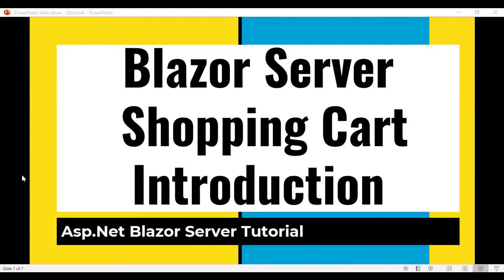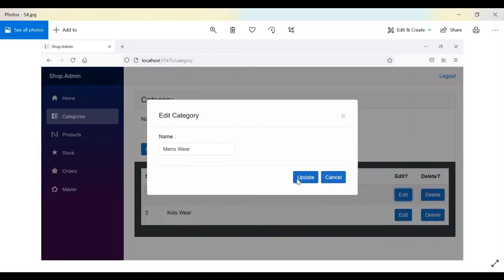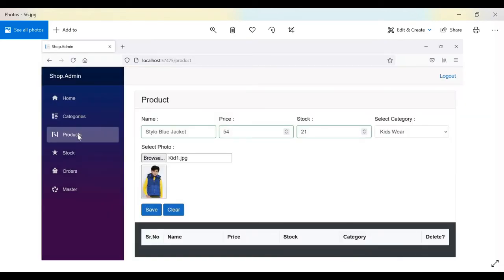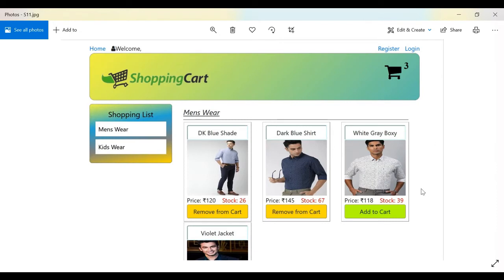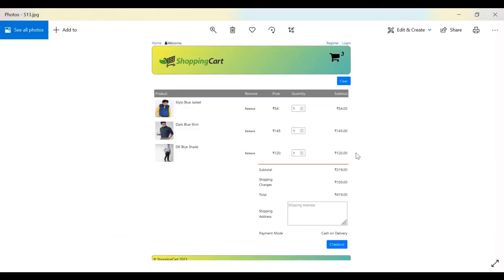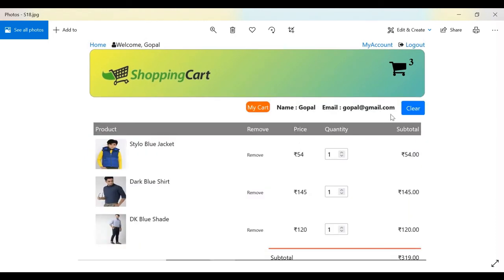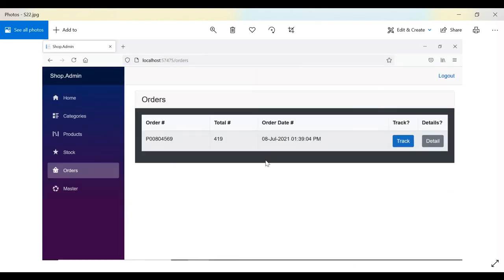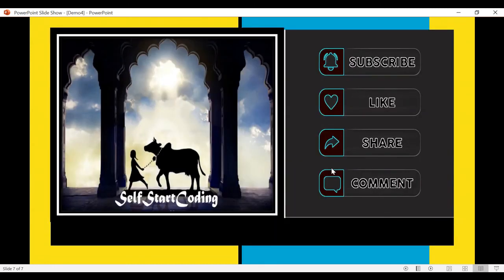ASP.NET Blazor Server Shopping Cart Project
Blazor Server shopping cart live complete project end to end